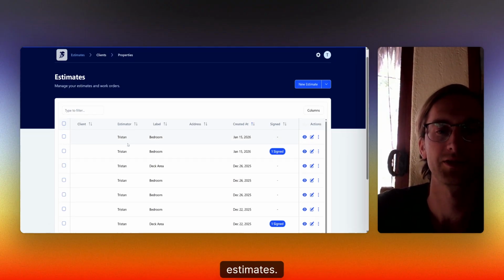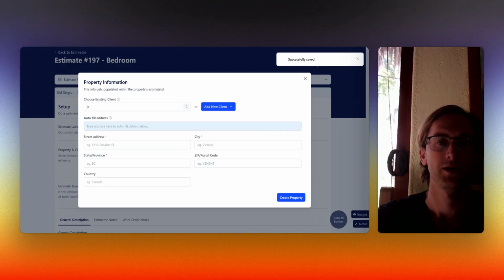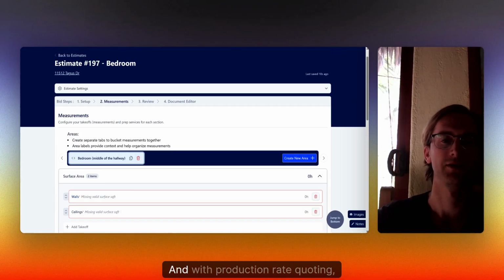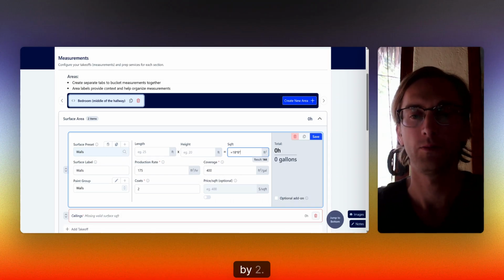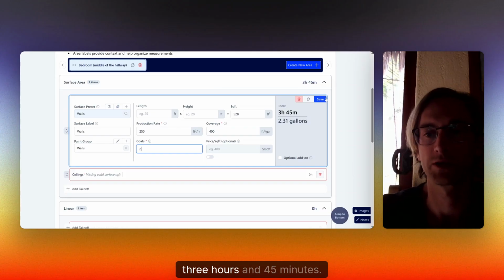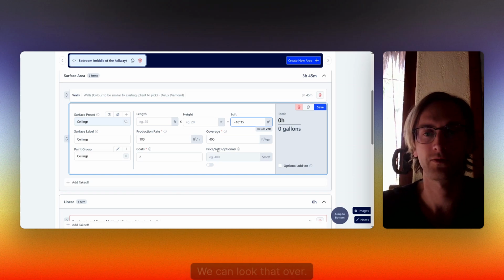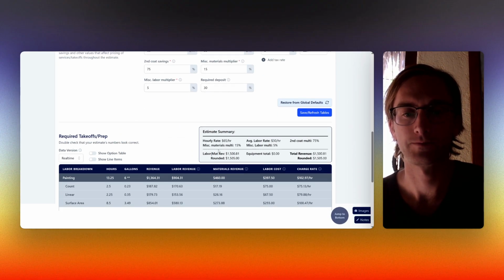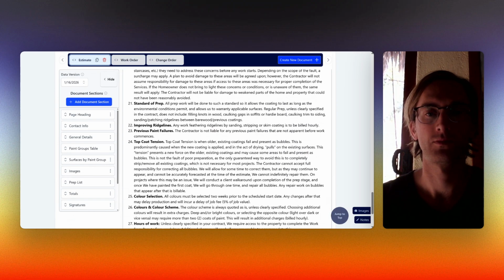Onboarding #2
Interior Quote Example